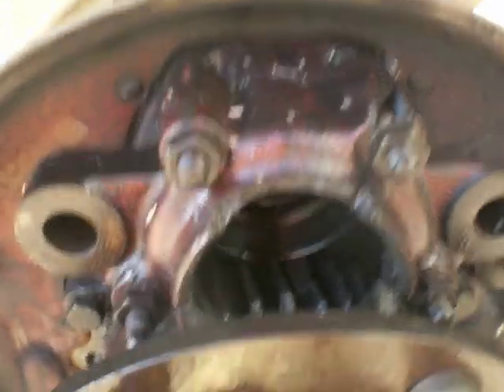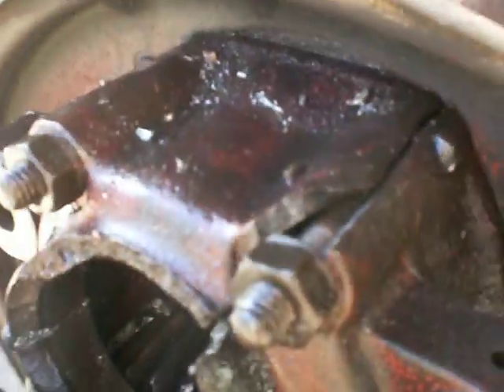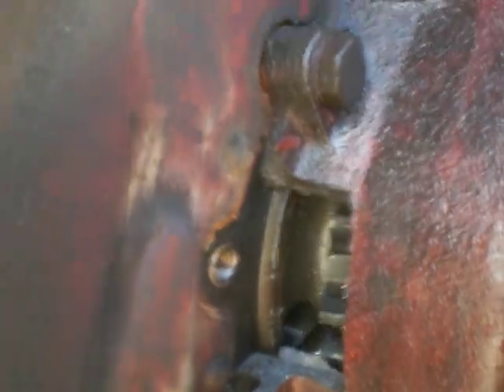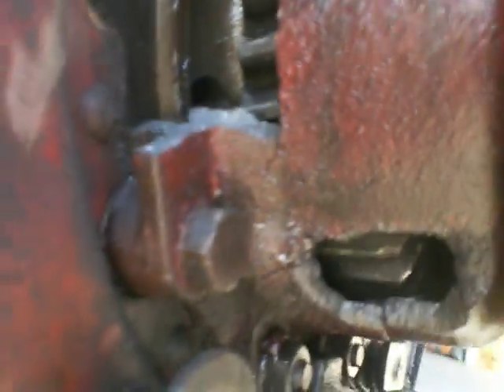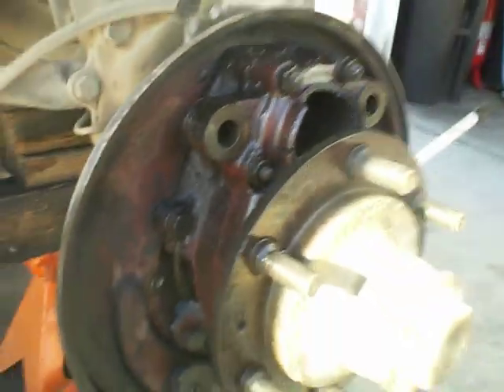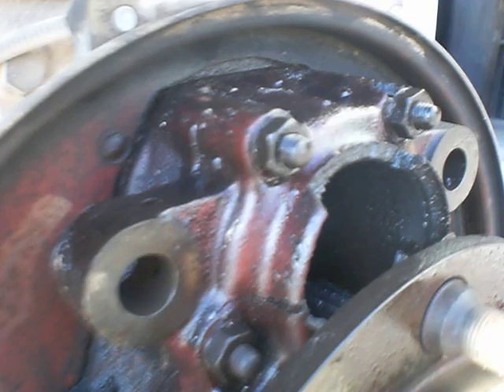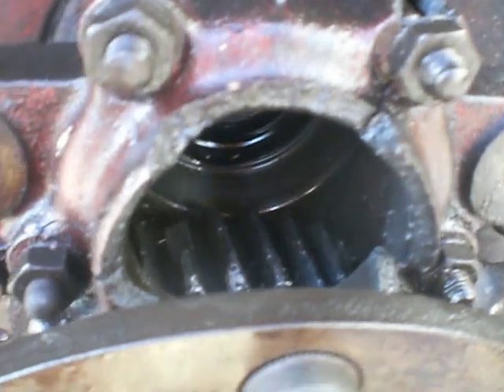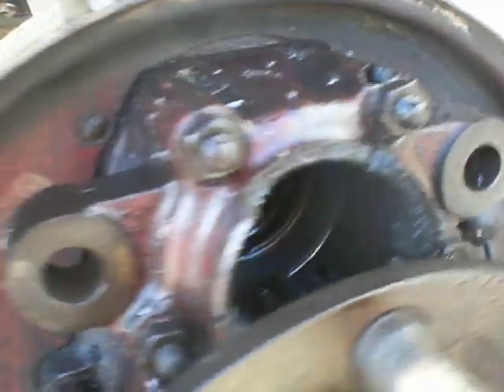2008 Jack's Trail Karnage Unimog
This is what happens when you apply too much throttle to portal box trying to climb a 6 foot tall flat water fall.  The portal gears are not flat cut but actually have a angle cut so they actaully have a push/pull forces when you go in forward and reverse.  I pushed to hard in one direction or the other and pushed the shaft out of the upper part of the portal housing cracking it.  After it wa sout of alignment all hell broke loose and it only takes one tooth or piece of debree to get jammed between the portal gears to force them apart further shattering the cast portal housing.  This video shows how it SHOULD NOT LOOK.